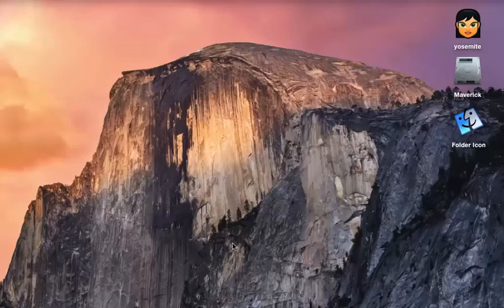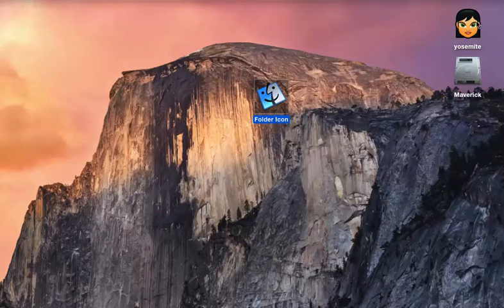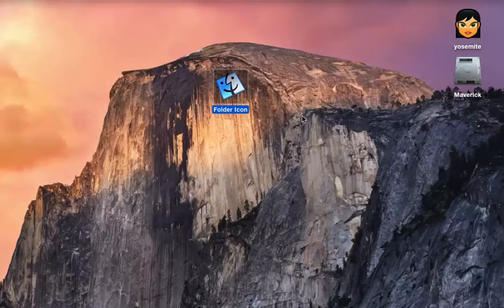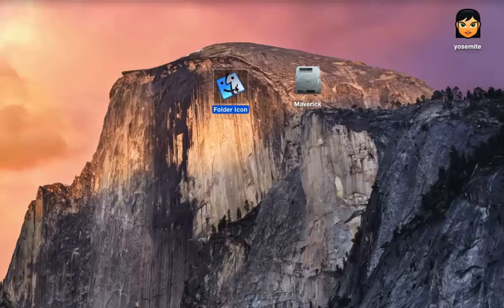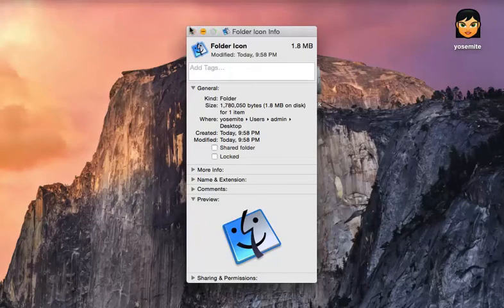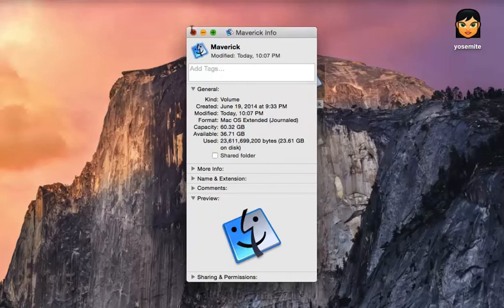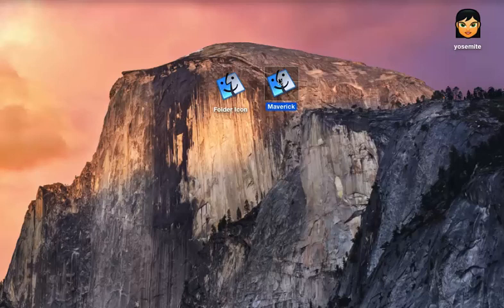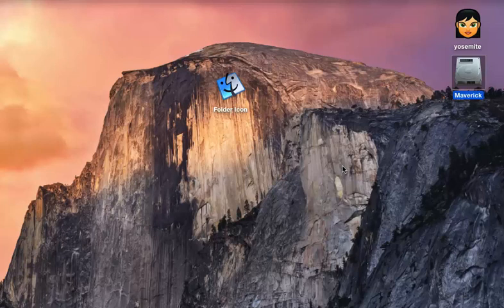Change Mac App Icons in Yosemite and Maverick for iMac, MacBook Pro, & MacBook Air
How to change an icon on your Mac for iMac, MacBook Pro, & MacBook Air and Mac Pro.

Here is the link to get icons!
Try out these tips at your own risk - software for mac os x & mac os x apps recommendations - Use these tips at your own risk - Use these Tips at your Own Risk All work in Mac OS X Yosemite 10.10 and Maverick 2015 Most Watched Video on this channel